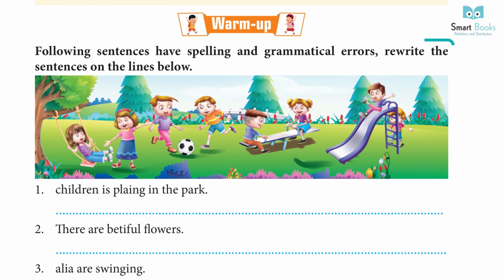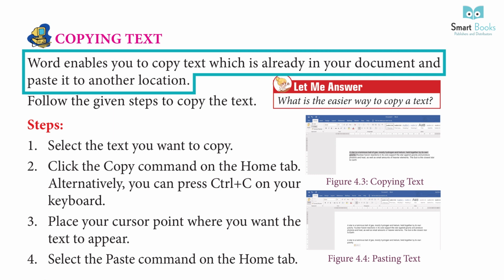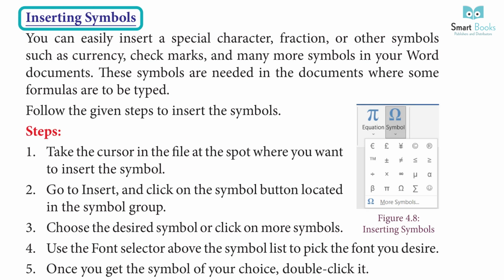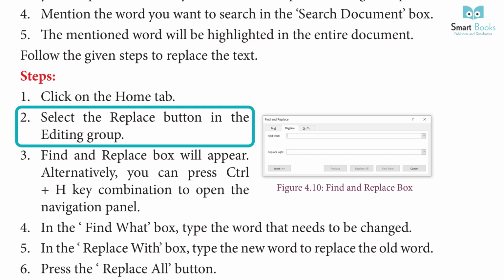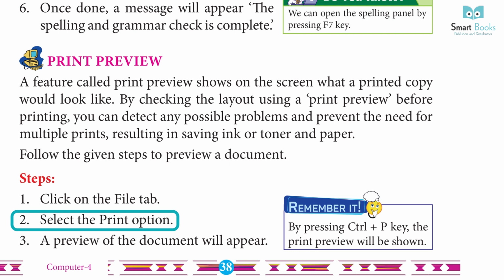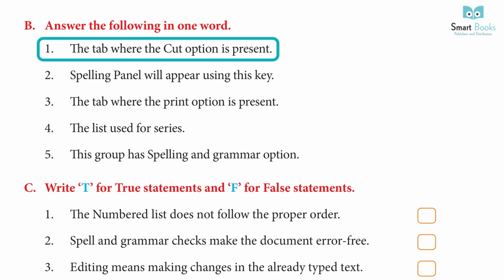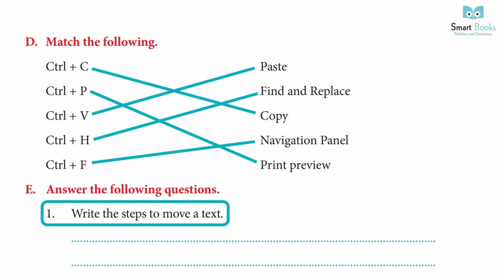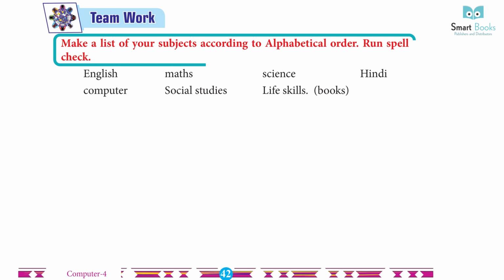Class 4 Computer Chapter 4 More On MS Word 2016 | Smart Book Publisher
Computer
 More On MS Word 2016
Computer Class
Online Computer Courses
Computer Knowledge
Computer Exercise
Online Books